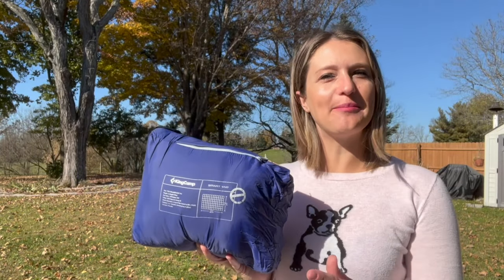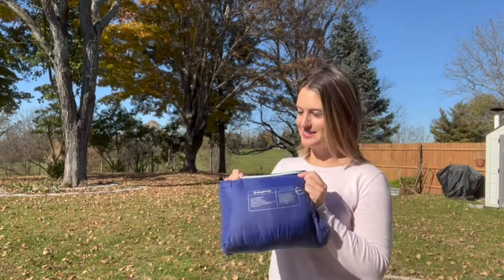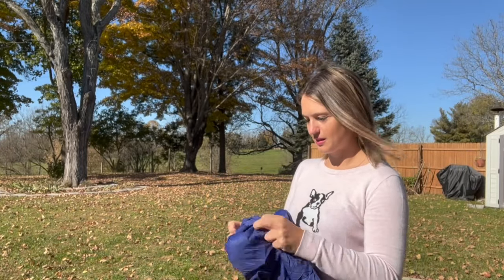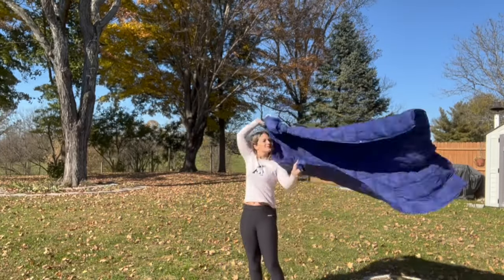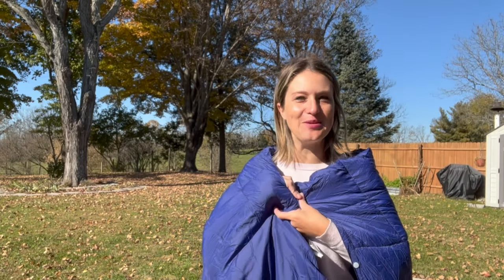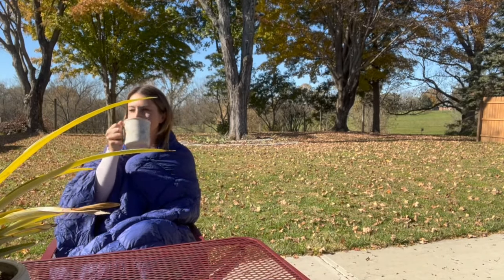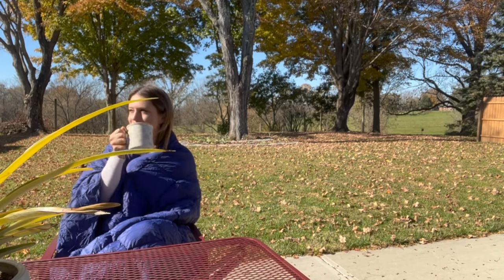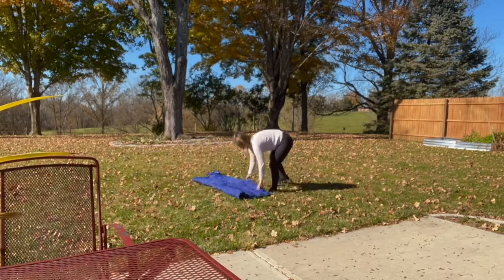KingCamp 1-2 Person Lightweight Waterproof Multi-purpose Blanket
Why do you need a lightweight compact blanket?

It is something that you need to have for greater comfort, whether you need to camp at an airport because of a flight delay or have to take shelter in the wilderness overnight with no proper place to rest. As you can imagine, having blankets in these scenarios will make your life a lot easier

Details:
Lightweight Blanket--Easy to carry: Weight only 1.1lbs and packs into a sack that easily fits into your backpack.

Water-resistant: Ripstop 20D nylon fabric that will dry quickly and will not soak into the fabric when shaking water off.

Warm Blanket: 305g LingCamp Loft filler, will keep you warm when napping on a couch or hammock

Full size:78.7" x 56.7".Comfortably accommodated two adults
Fill Power: 620. Soft and cozy.